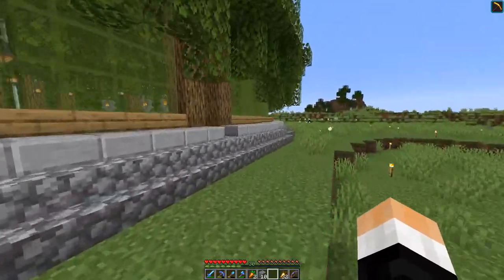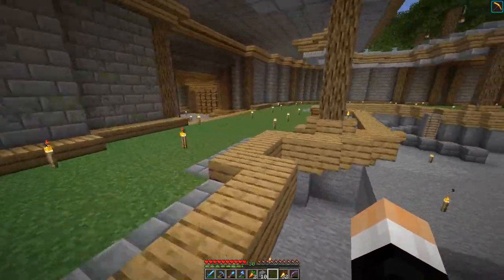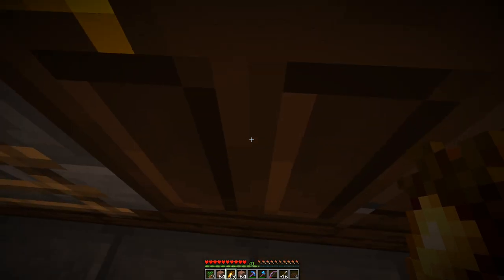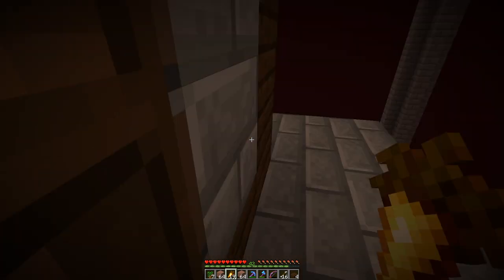Minecraft 1.15.1 Survival Let's Play | Ep.13 | Base Upgrades!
I work really hard to make them so i hope you enjoy them!
Music Rights!